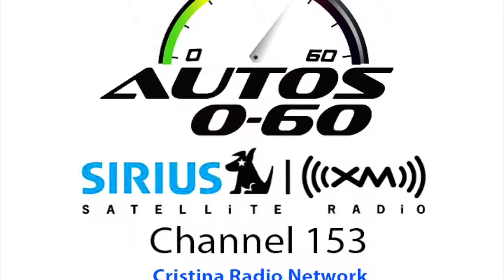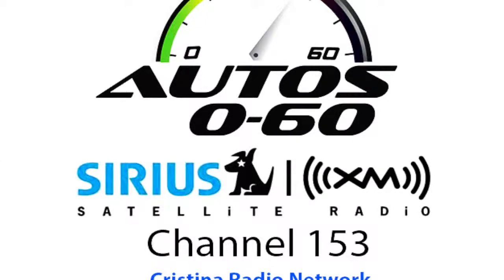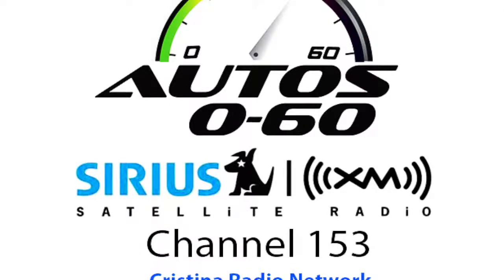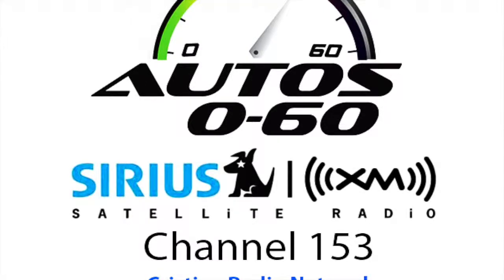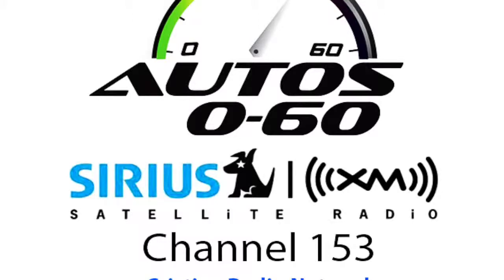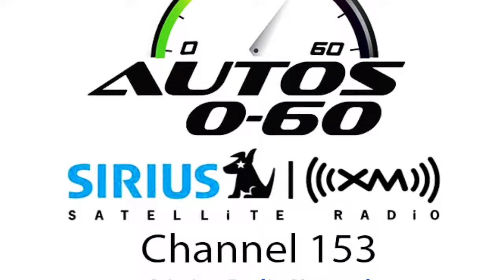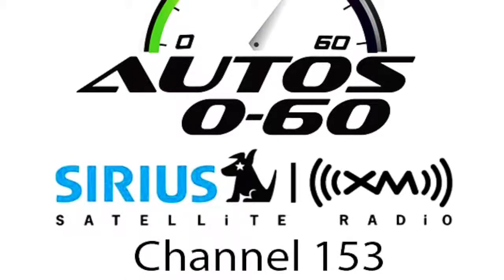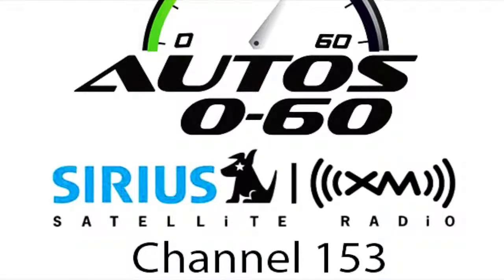Autos 0 60 2015 Alfa Romeo 4C debut at the New York Auto Show